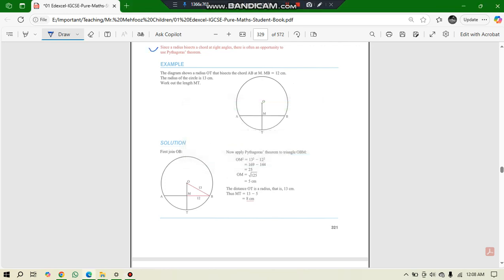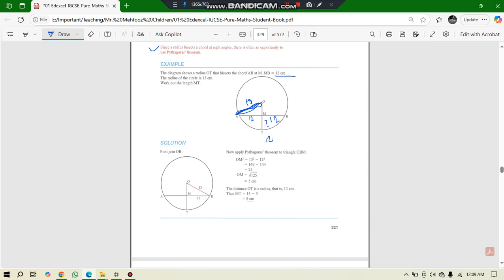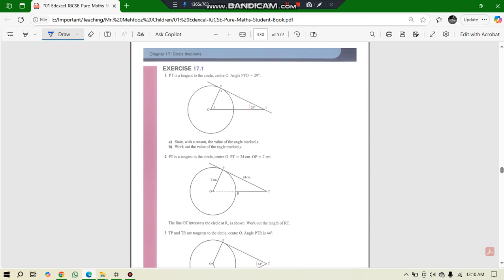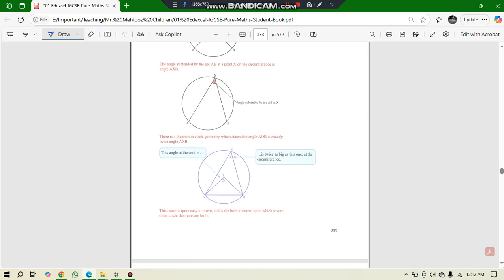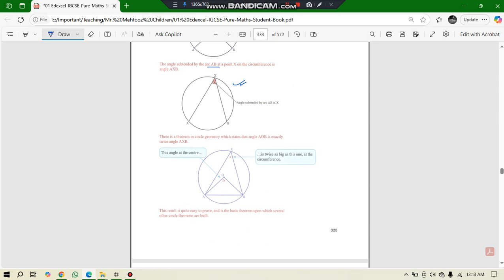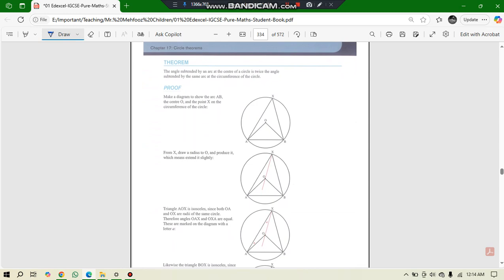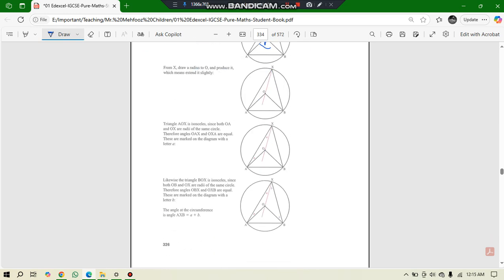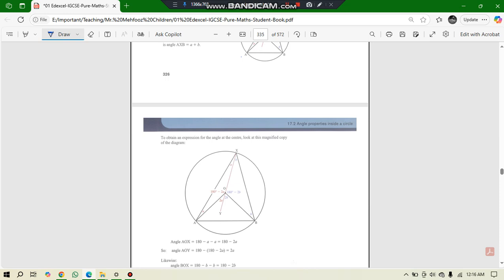IGCSE Pure Math Chapter 17, Further Circle Theorems, Topic 17.2 Part A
Solved Example Using Theorem 1 and 2, Complete Exercise 17.1, Topic 17.2: Angle Properties inside a Circle
Theorem 4 and it's Proof: The angle subtended by an arc at the centre of the circle is twice the angle subtended by the same arc at the circumstance of the circle.
or
The angle subtended by the arc at the circumstance of the circle is half the angle subtended by the same arc at the centre of the circle.
Part 1